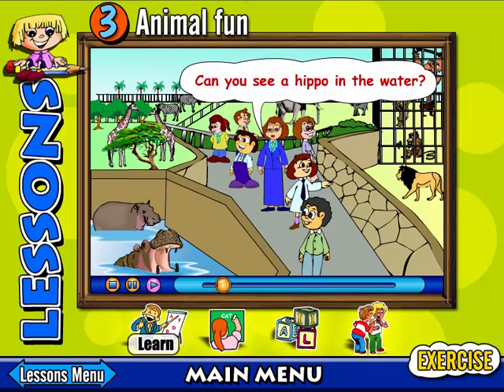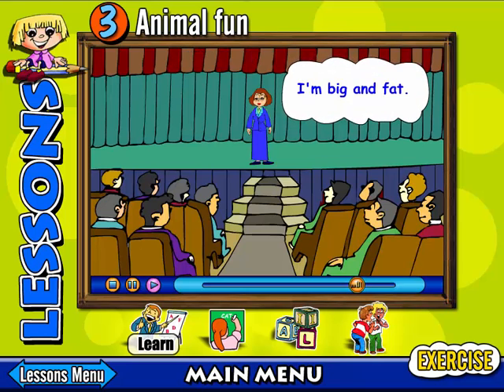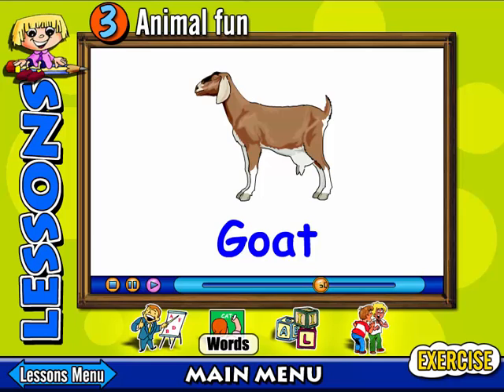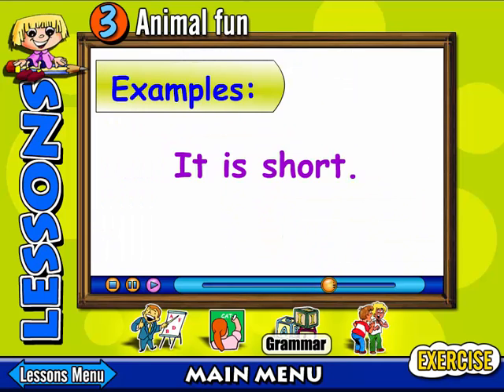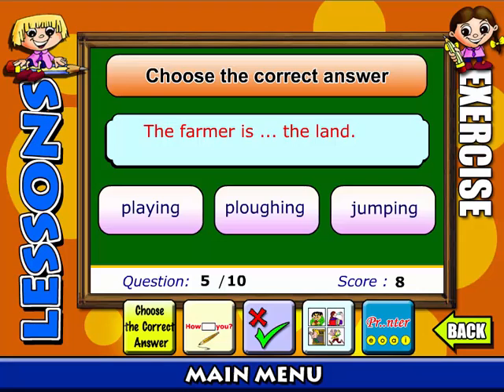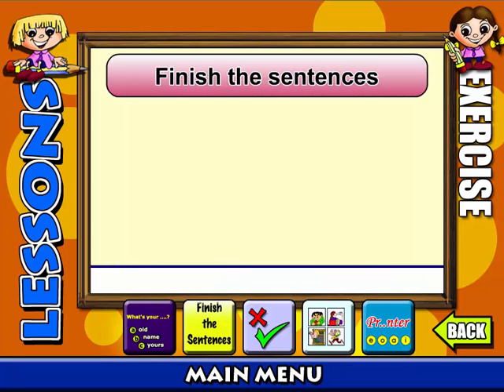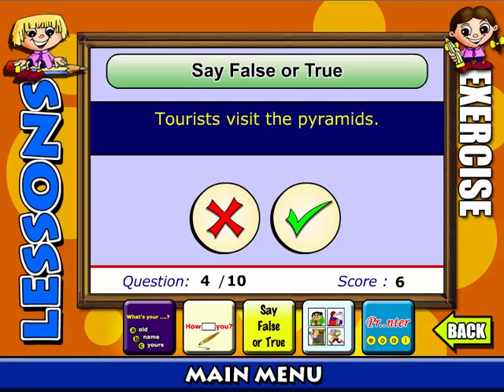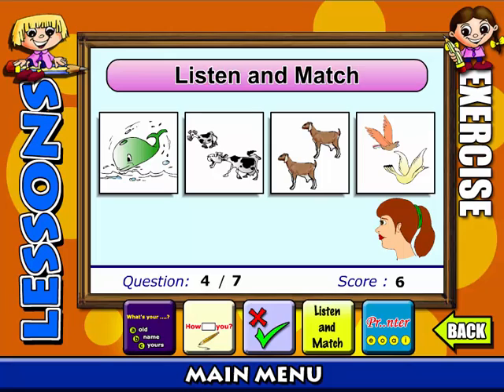30 -- مستوى 3 درس 3 -- LEVEL 3 LESSON 3 ANIMAL FUN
كورس ( دورة تعليمية )  تعليم الانجليزية  للصغار و الكبار المبتدئين  5  مستويات دروس و كلمات و تمارين و قاموس لكل مستوى
30   --   مستوى  3  درس  3  --  LEVEL  3  LESSON  3  ANIMAL  FUN